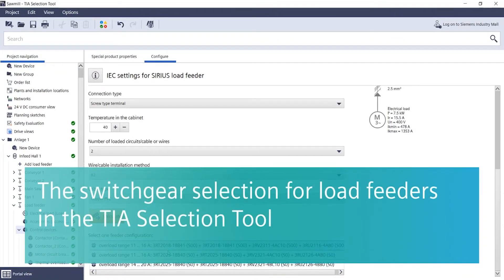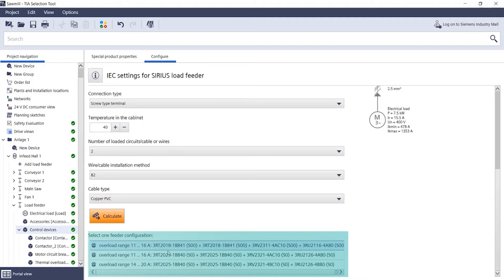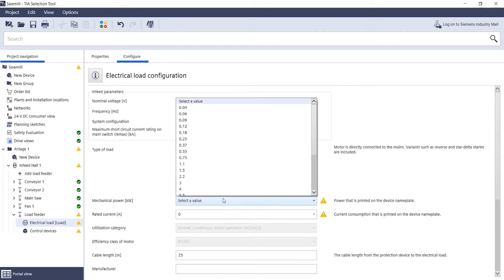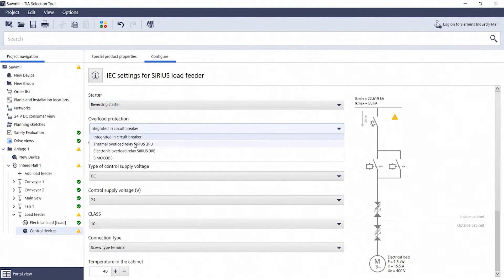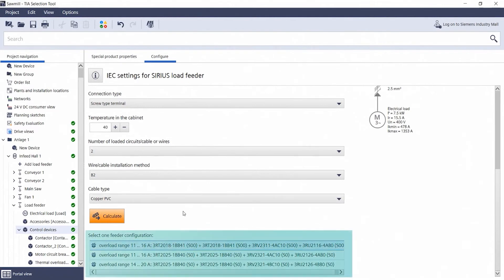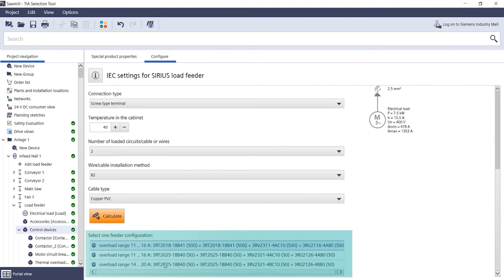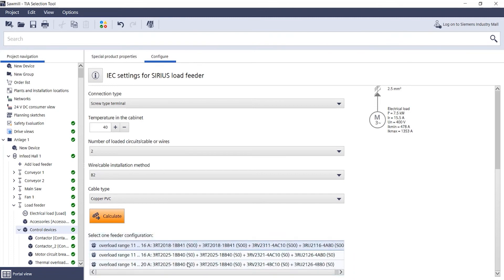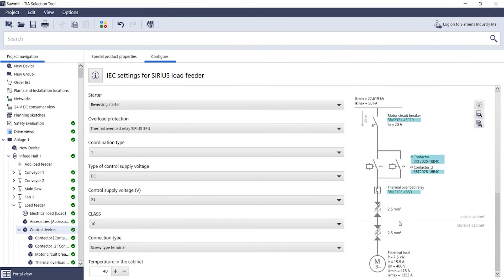The switchgear selection for load feeders in the TIA Selection Tool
This video shows you how to automatically select the right switching and protection devices for your motor in the TIA Selection Tool.

This supports the electricalengineering in a new way!